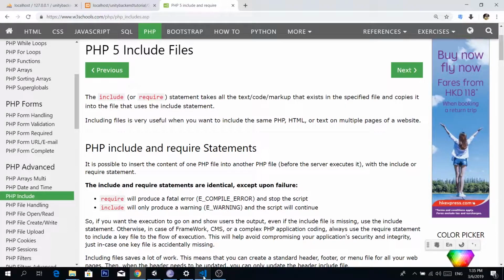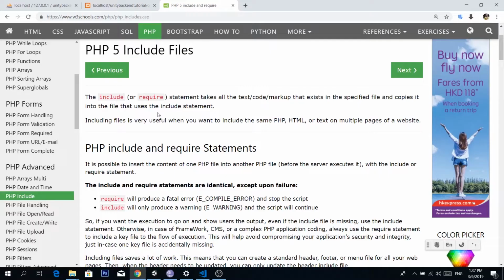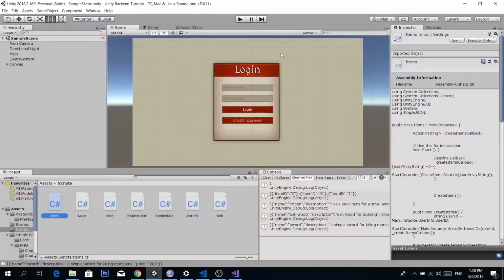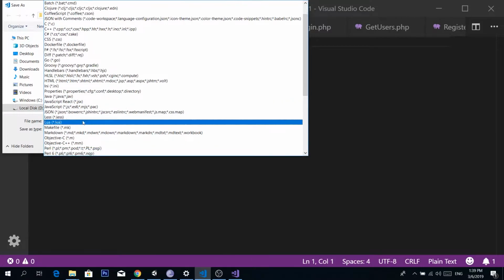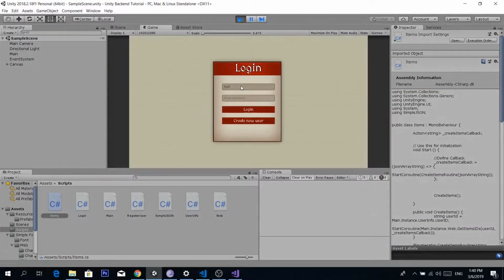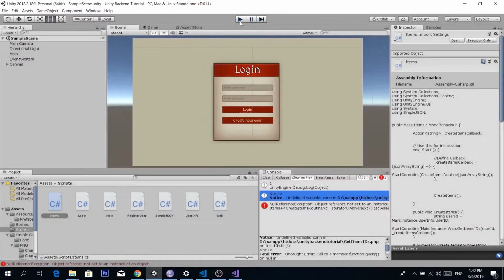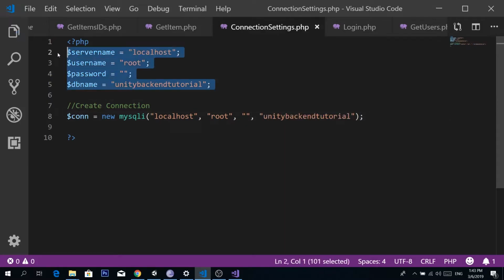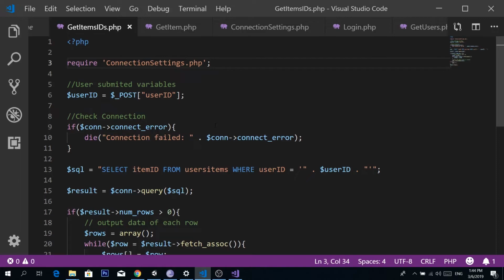【Unity Easy Backend】Require - Connection Settings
Hello guys.
Welcome to this series, where we will be learning PHP and MySQL so that we can create a backend for our games.

In this video we will replace the connection parts of our scripts with a 'Require' statement so that we can have a single PHP file containing our connection settings.

I will see you soon guys! Thank you so much and please keep supporting my videos!

1. Eine Kleine Nachtmusik by Mozart